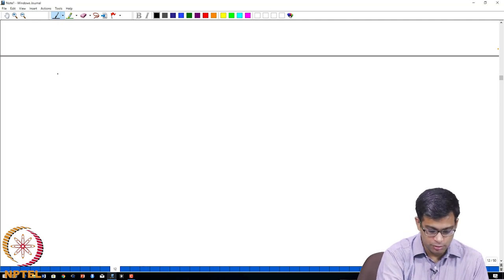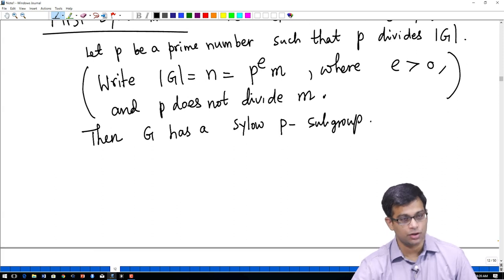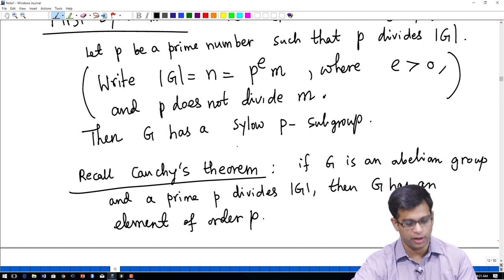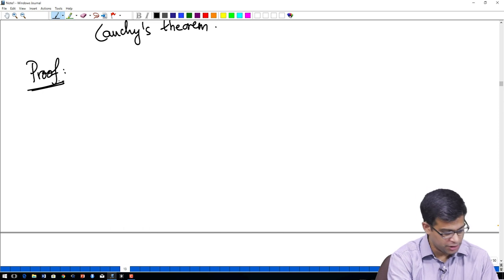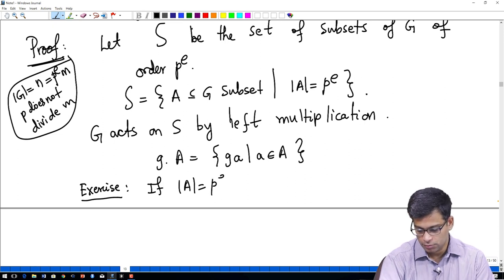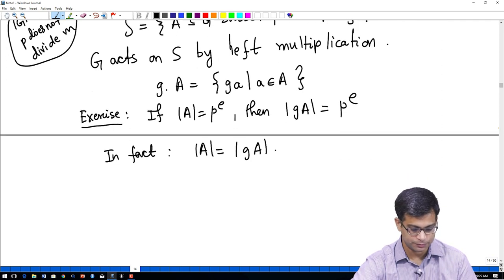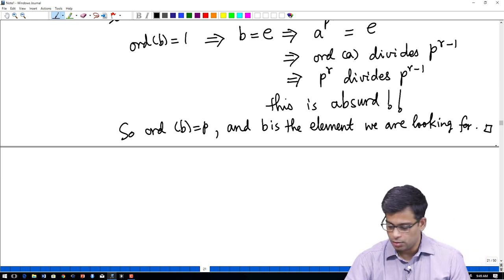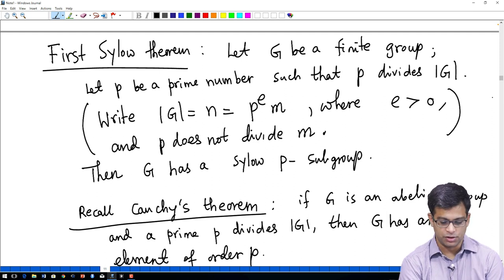Lecture 41 - Sylow Theorem I